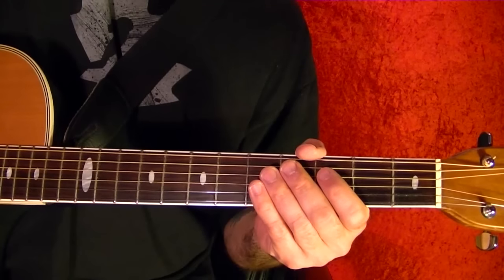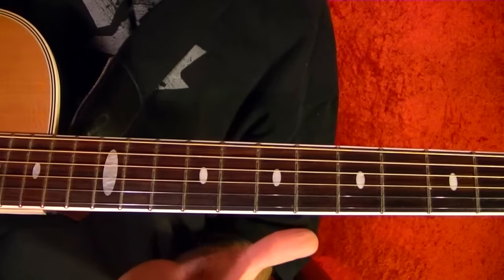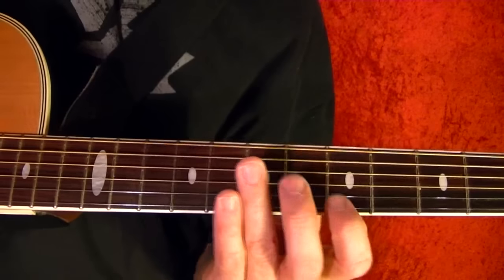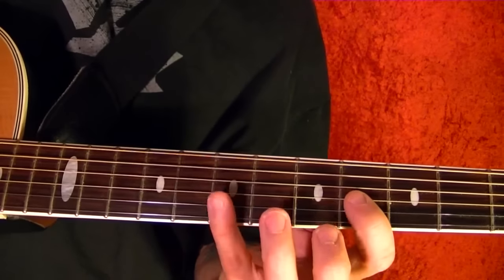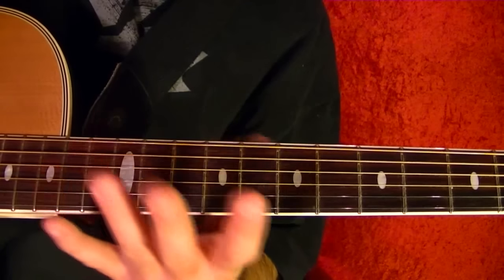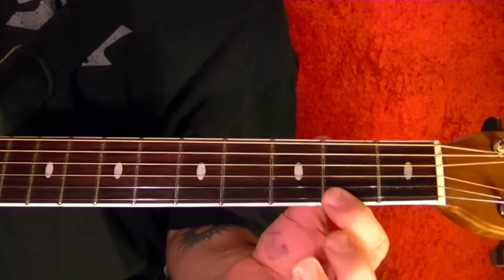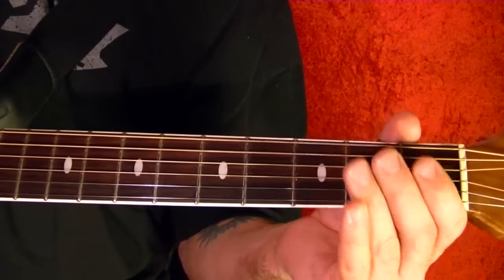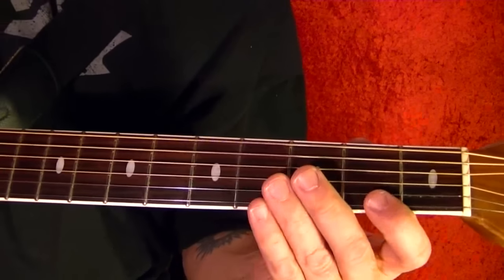Roundabout Intro Guitar Lesson by Yes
How to play the intro to Roundabout by Yes. Easy guitar lesson. SUPER EASY Rock Riffs For Beginner Guitar Players

0:00 Intro
0:16 Demonstration
0:50 Lesson